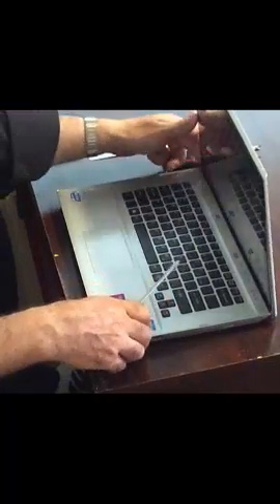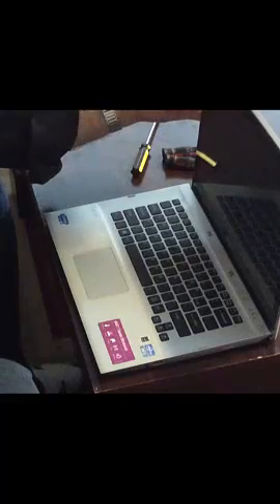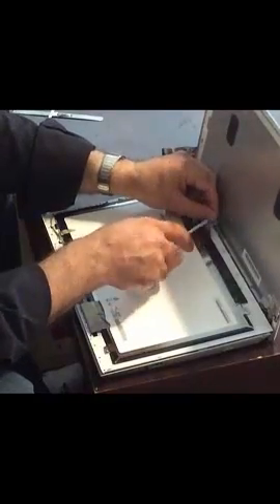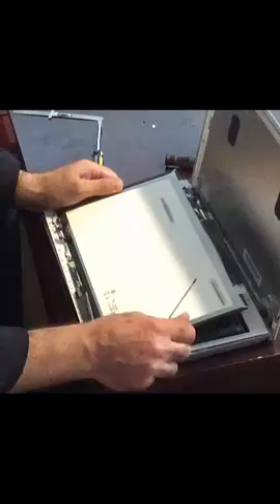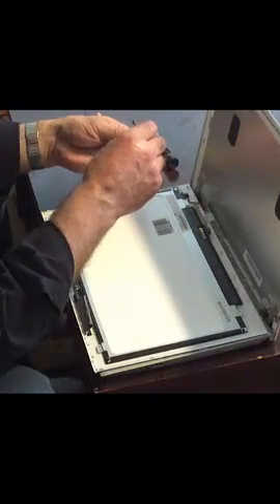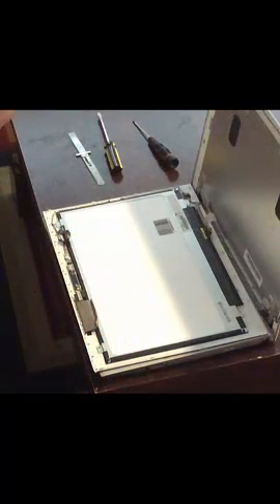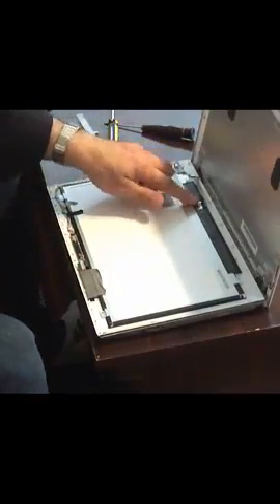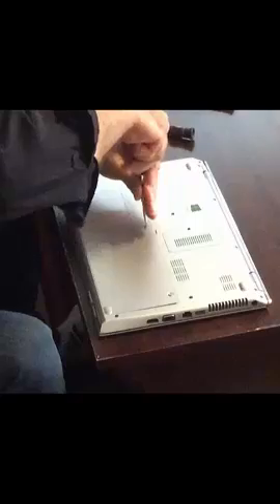Labtop screen replacement/How to replace labtop screen [Sony Vaio SVT141C11L]